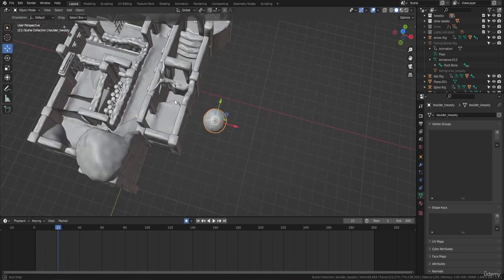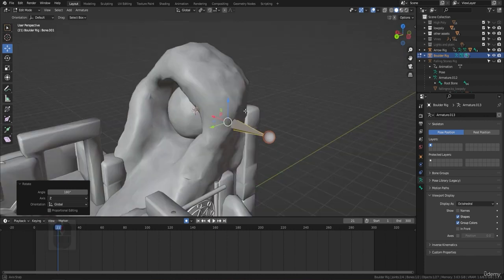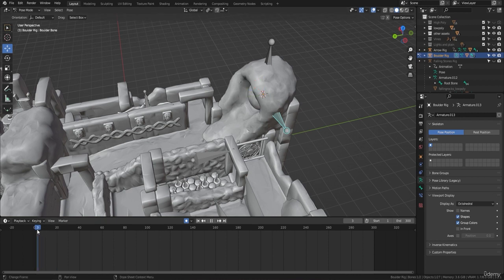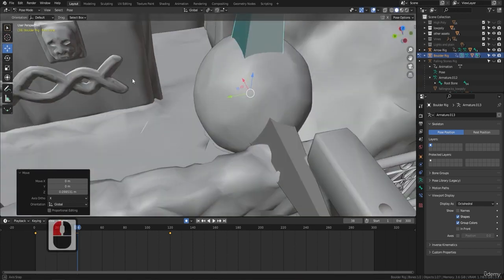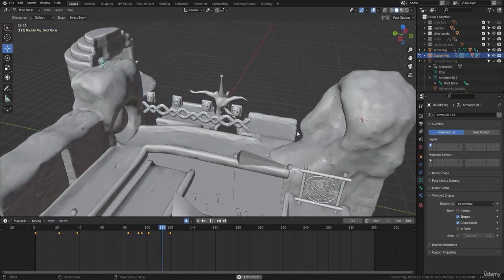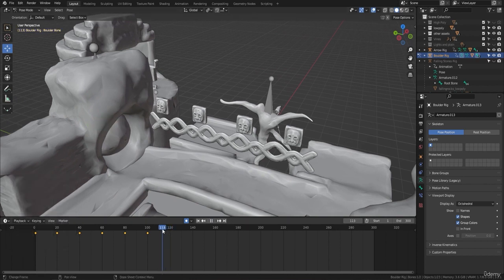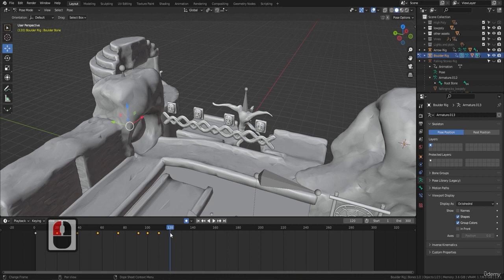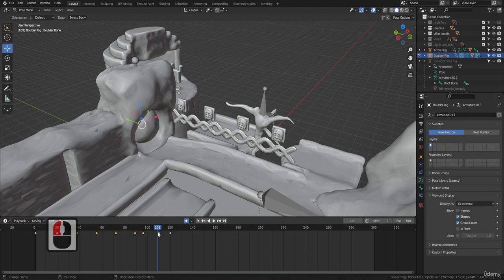Lesson 44 Rolling Ball Setup & Location